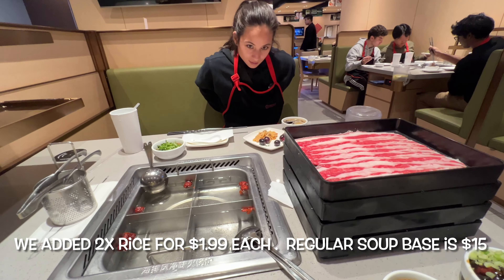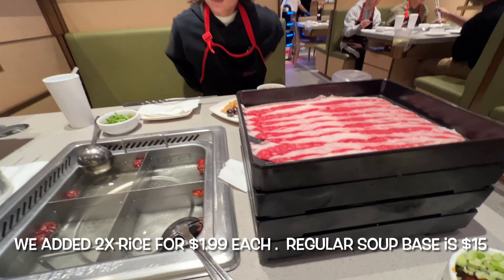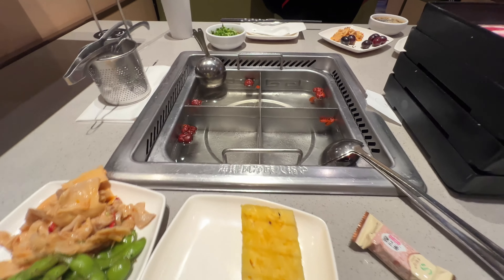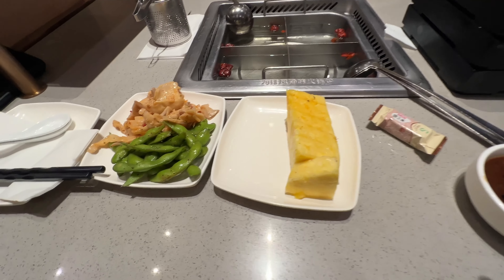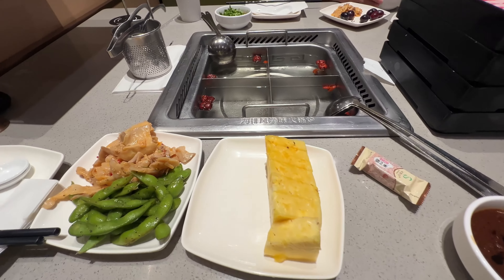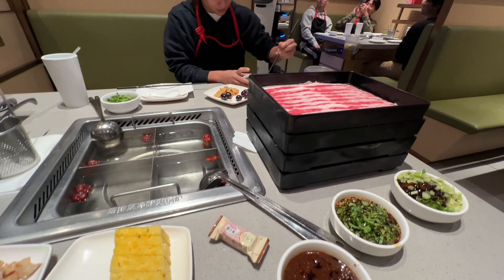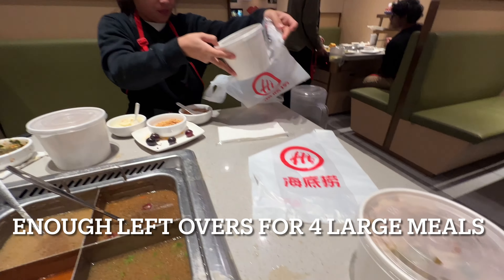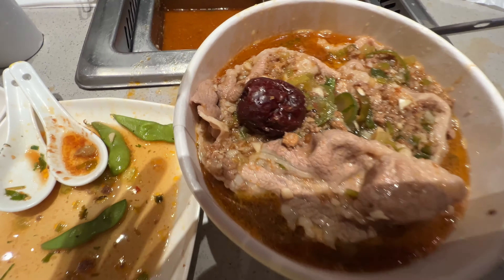Hai Di Lao, how to save 88% on your bill. $160 savings hack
I saved $160 at Hai Di Lao hot pot with this hack,